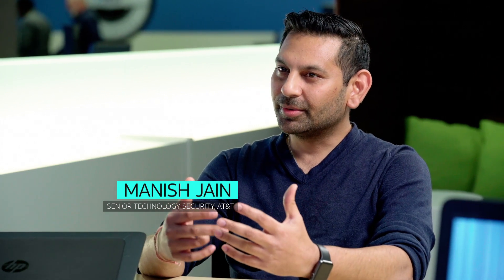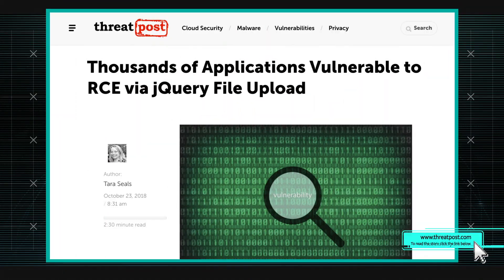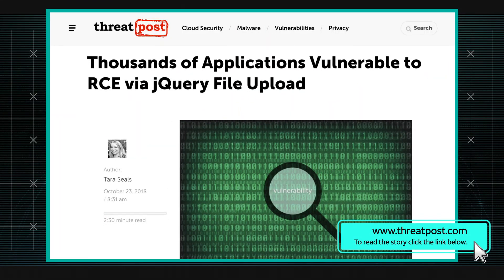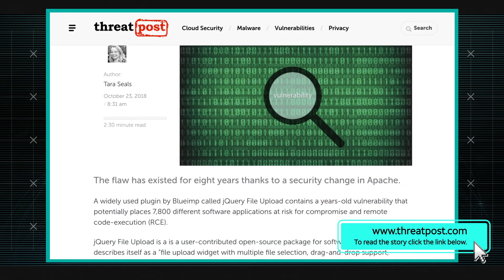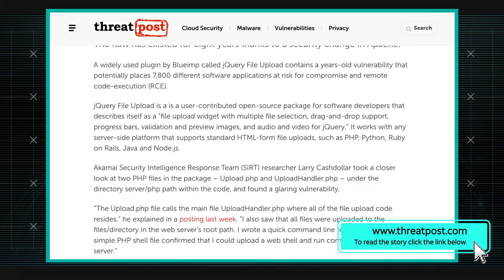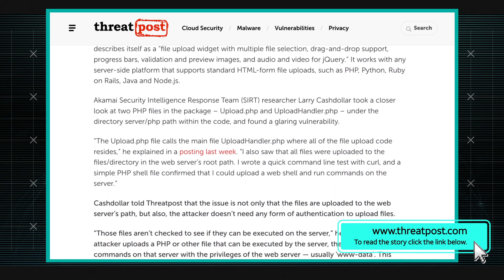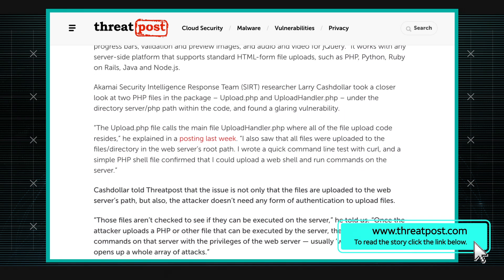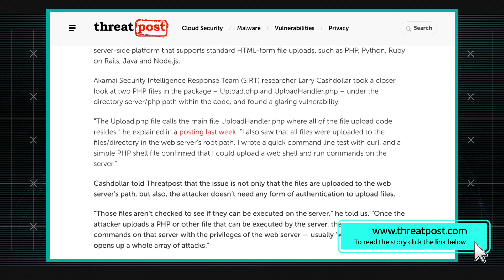10/25/18 JQuery File Upload Vulnerability | AT&T ThreatTraq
AT&T Data Security Analysts John Hogoboom, Tony Tortorici and Manish Jain discuss the week's top cyber security news, and share news on the current trends of malware, spam, and internet anomalies observed on the AT&T Network.